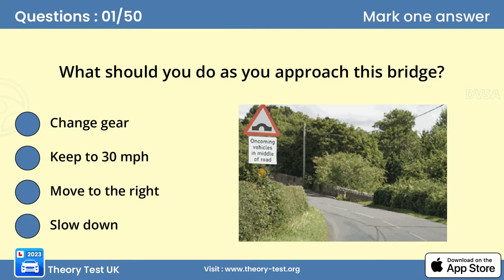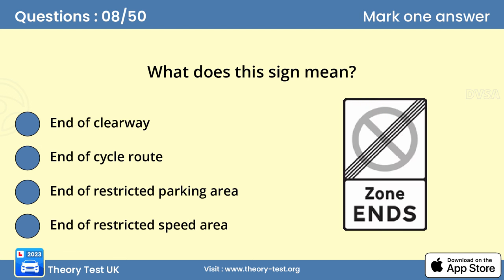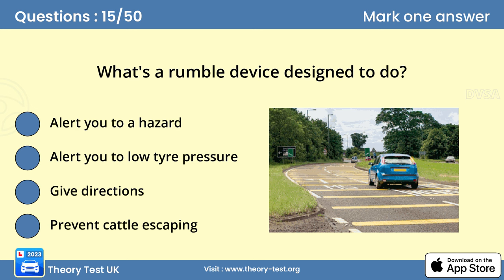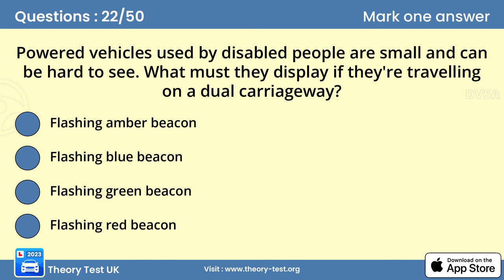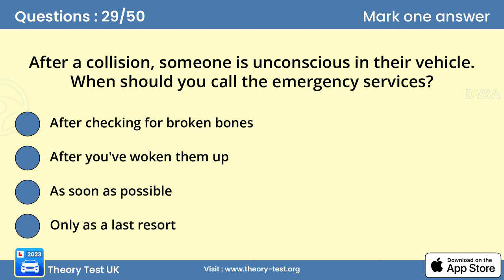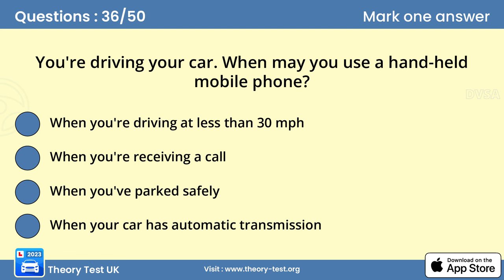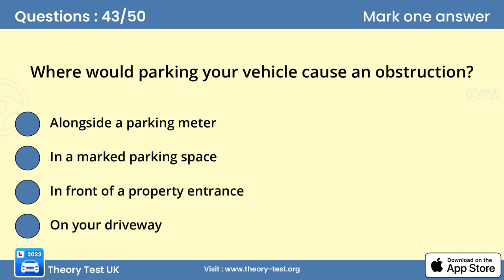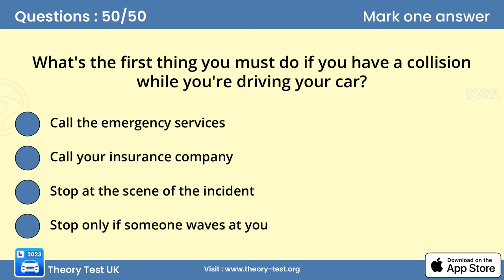Pass Theory Test in one day Driving Theory Test UK 2024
theory test
dvsa theory test 2024
driving theory test revision
uk theory test
car theory test revision
driving test theory
theory test hazard perception
how to pass your theory test first time